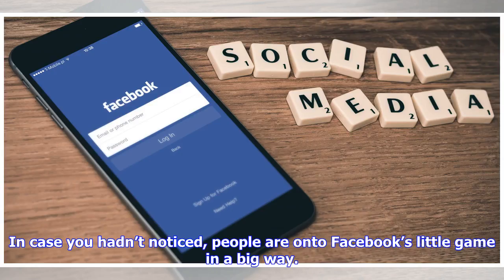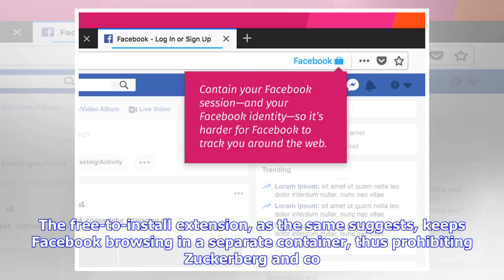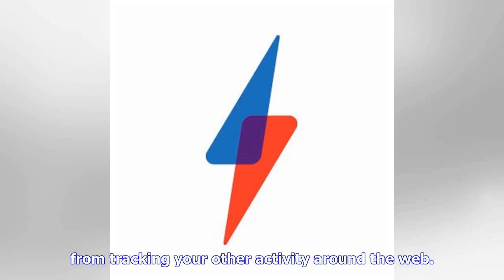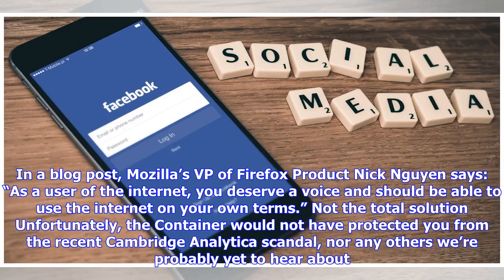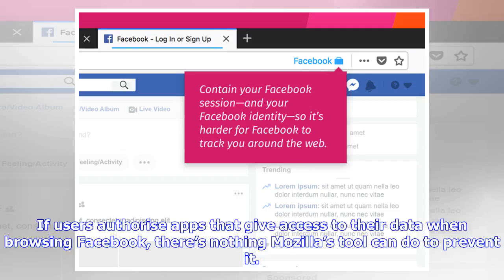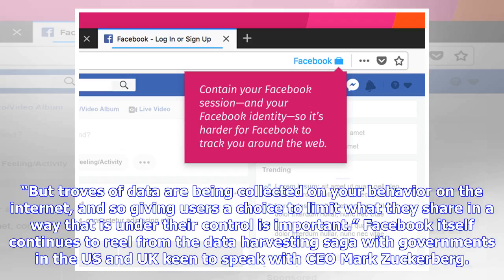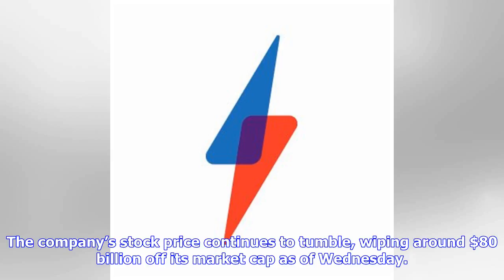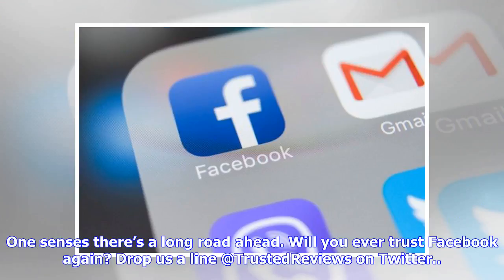Breaking News | This essential Firefox add-on clamps down on Facebook data harvesting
In case you hadn’t noticed, people are onto Facebook’s little game in a big way. While many users and investors are ditching the service, others are looking to inhibit the firm’s data guzzling shenanigans. As such, users of the Firefox web browser may want to consider a new add-on called Facebook Container. The free-to-install extension, as the same suggests, keeps Facebook browsing in a separate container, thus prohibiting Zuckerberg and co. from tracking your other activity around the web. Rel...